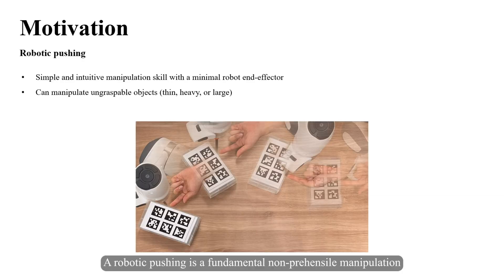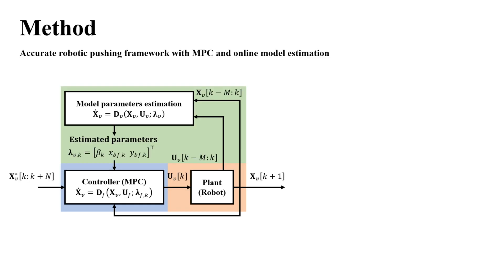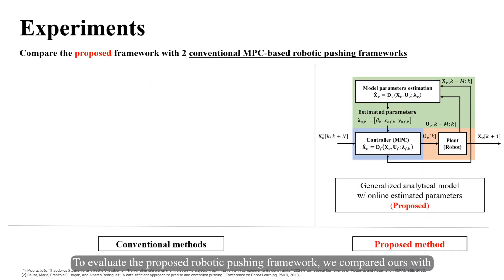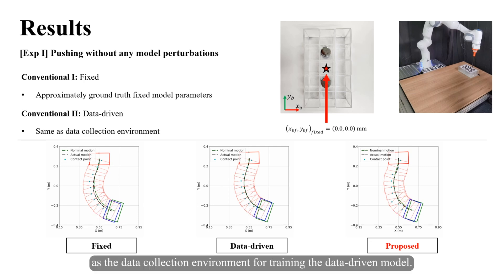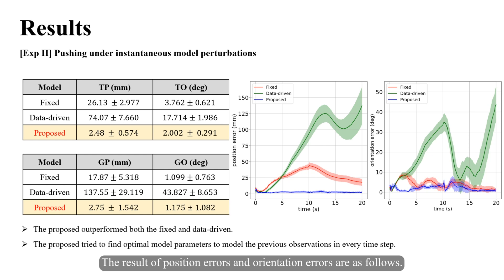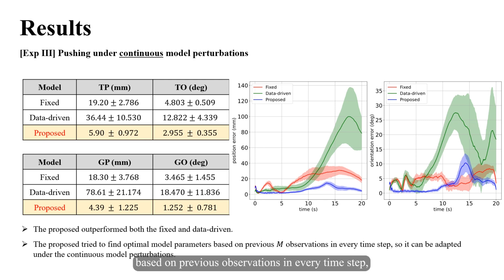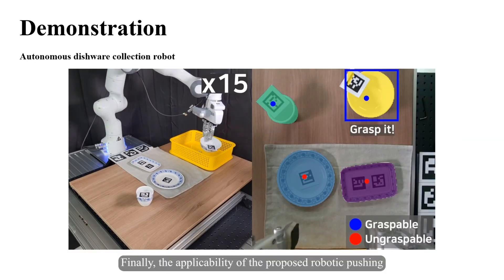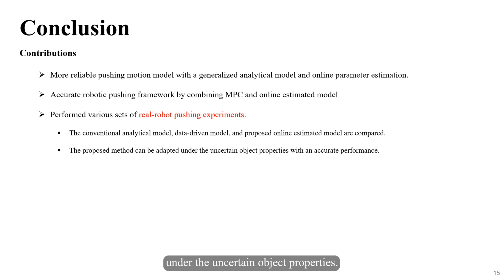Robotic Pushing Manipulation through Online Model Estimation under Uncertain Object Properties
Accepted for IEEE Robotics and Automation Letters
DOI: 10.1109/LRA.2024.3449695

Abstract:
Robotic pushing is a fundamental non-prehensile manipulation skill essential for handling objects that are difficult to grasp. This letter proposes a highly accurate robotic pushing framework that utilizes an online estimated model to push objects along a given nominal trajectory, despite uncertain object properties such as friction coefficients, mass distribution, and the position of the center of friction (CoF). The core concept involves estimating an optimal pushing motion model capable of representing observed local motions. A generalized form of the conventional analytical model, coupled with a moving-window Unscented Kalman Filter (UKF), serves as the online estimated model. It captures the local behavior of the pushed objects and is integrated with a model predictive control-based pushing strategy to achieve precise pushing performance. In experiments, the proposed robotic pushing framework demonstrated superior accuracy in tracking the given nominal trajectory compared to the conventional analytical model and data-driven model approaches, even when the motion model was perturbed. Additionally, the practicality of the proposed framework was showcased through a demonstration involving an autonomous robot collecting dishes, illustrating its applicability in various real-world applications.